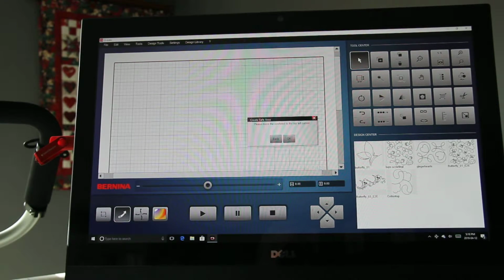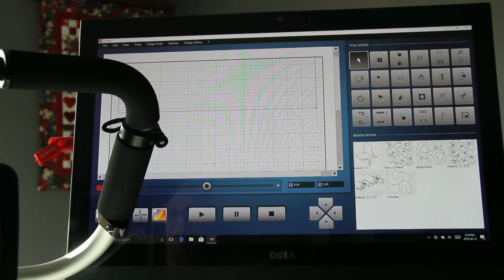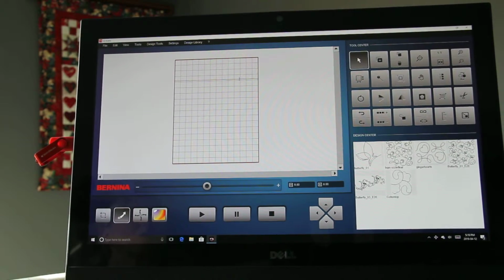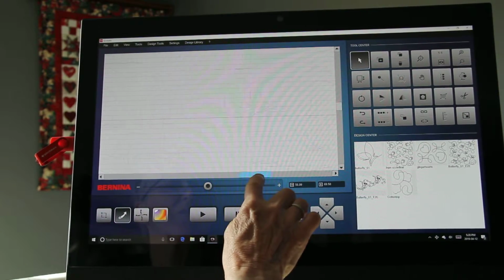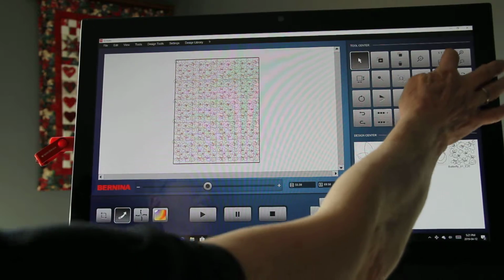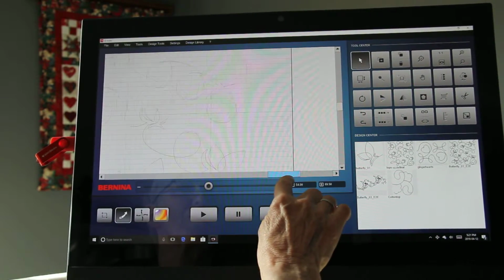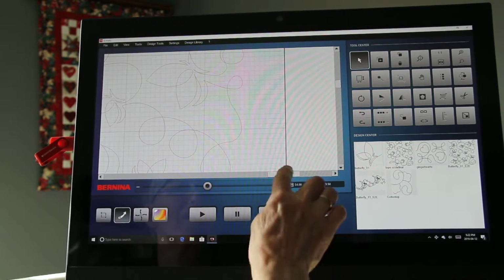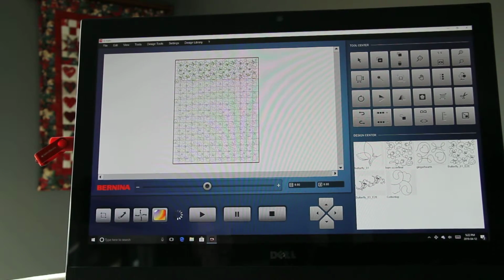Joyquilts Digital Quilting